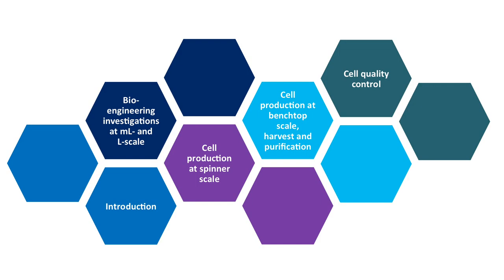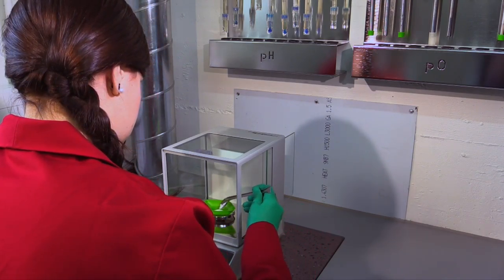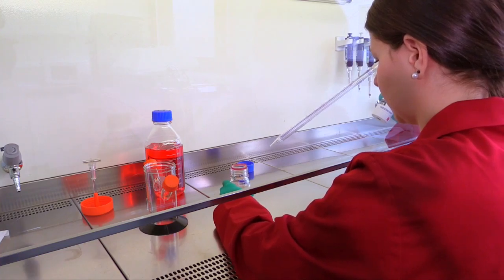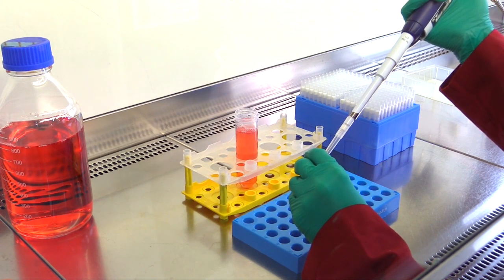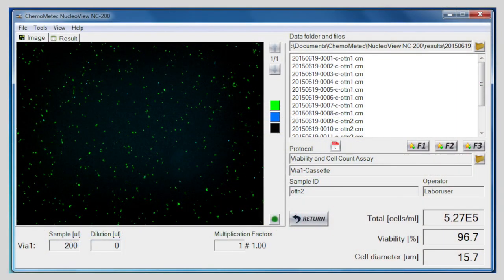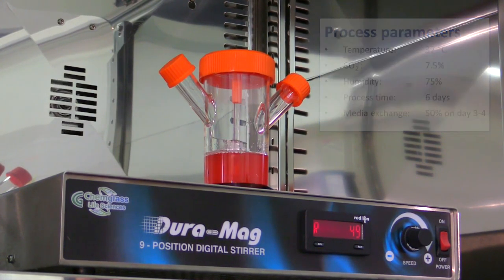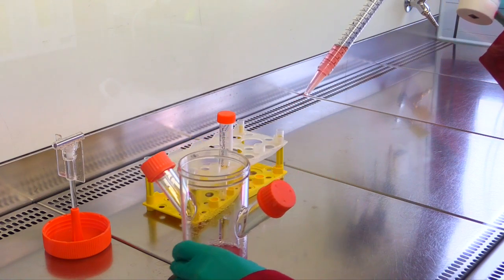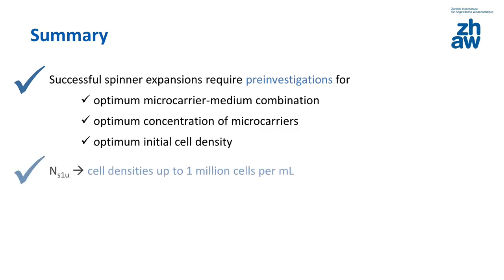Part 3: Cell production at spinner scale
Part 3 of 5, Expansion of human adipose tissue-derived mesenchymal stem cells in stirred single-use bioreactors
This video is part of the video series Expansion of human adipose tissue-derived mesenchymal stem cells in stirred single-use bioreactors. In the present part we focus on the microcarrier-based cultivation in spinner flasks.
Producer: ZHAW Institute of Chemistry and Biotechnology, Centre of Biochemical Engineering and Cell Cultivation Technique,